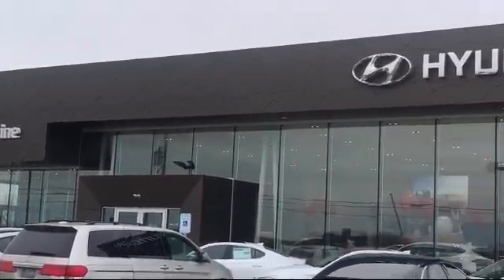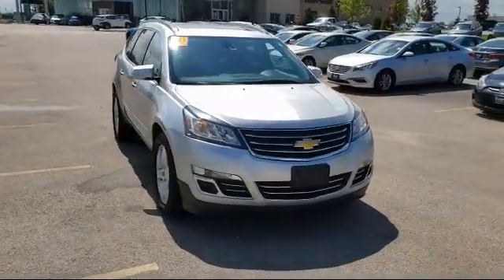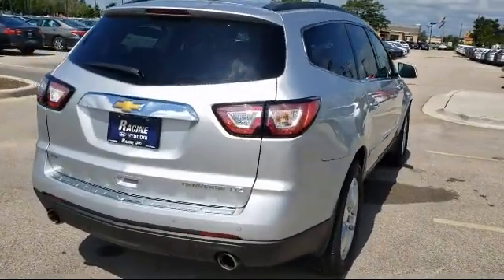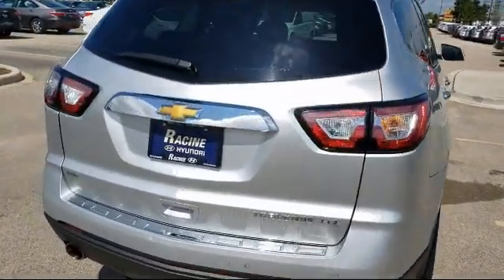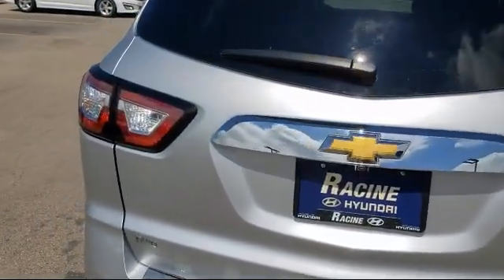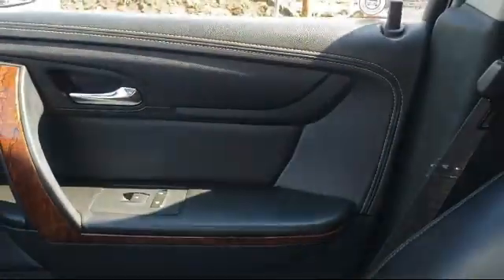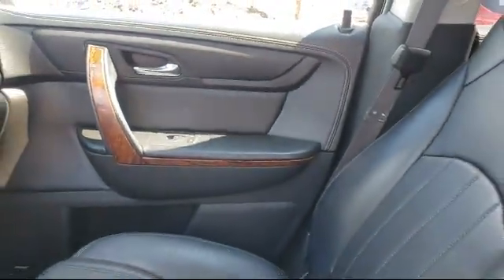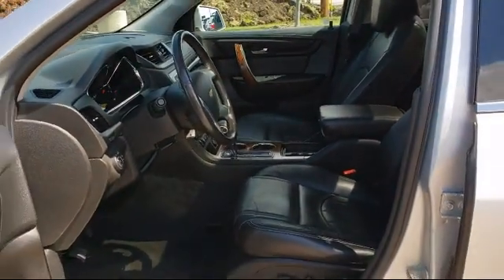2014 Chevrolet TRAVERSE LTZ Racine Milwaukee Kenosha Janesville Burlington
2014 Chevrolet TRAVERSE LTZ Stock Number: EJ344921 Vin:1GNKVJKD7EJ344921.

Racine Hyundai
13313 Washington Ave